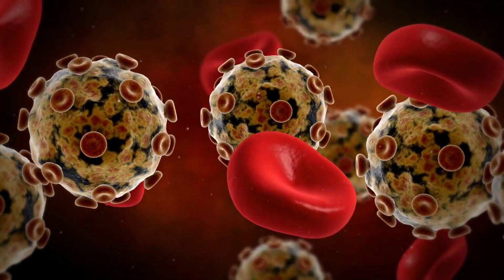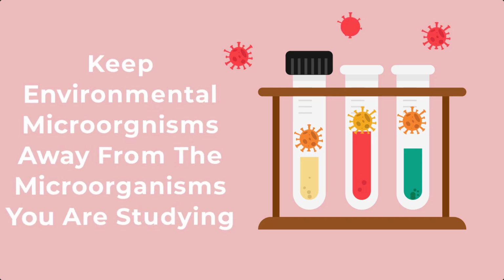Microbiology Lab Safety | Aseptic Technique, Sterilization & Laboratory Rules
Welcome to Microbiology Laboratory Safety. This video provides an overview of essential microbiology lab safety procedures, aseptic technique, contamination prevention, sterilization practices, and proper laboratory conduct. Understanding and following these safety guidelines is critical for protecting yourself, your classmates, laboratory personnel, and the integrity of scientific experiments.

Topics covered include:

• Microbiology laboratory safety principles
• Aseptic technique
• Sterile laboratory procedures
• Preventing contamination
• Handling microbial cultures safely
• Laboratory disinfectants and sanitation
• Handwashing procedures
• Hospital-acquired infections
• Personal protective equipment (PPE)
• Laboratory coats and protective clothing
• Proper specimen collection and handling
• Safe use of culture tubes, pipettes, glassware, and laboratory instruments
• Biohazard waste disposal
• Spill response procedures
• Laboratory accident reporting
• Workstation decontamination

The microbiology laboratory is a controlled environment where microorganisms are handled, cultured, observed, and studied. All cultures should be treated as potential pathogens regardless of their known pathogenicity. Students must learn and consistently practice aseptic technique to prevent contamination of cultures, laboratory equipment, work surfaces, and themselves.

Key laboratory safety practices include:

• Washing hands thoroughly before and after laboratory activities
• Maintaining a clean and organized workstation
• Disinfecting benches and equipment
• Wearing appropriate laboratory attire
• Tying back long hair
• Keeping food, drinks, and personal items out of the laboratory
• Using sterile equipment and materials
• Preventing contamination of cultures and specimens
• Properly disposing of contaminated materials

This video also discusses how microorganisms can be transmitted between patients in healthcare settings and explains why proper hand hygiene remains one of the most important methods for preventing infection. Effective handwashing, including scrubbing for at least 30 seconds, helps reduce the spread of disease-causing microorganisms and minimizes healthcare-associated infections.

Laboratory safety objectives include:

1. Restricting microorganisms to their proper containers and work areas.
2. Preventing environmental microorganisms from contaminating specimens, cultures, and experimental results.

Proper disposal procedures covered include:

• Disposal of contaminated cultures
• Disposal of used glassware
• Disposal of pipettes and slides
• Separation of glass and plastic biohazard waste
• Prevention of sink contamination
• Proper handling of liquid cultures

Students will also learn the correct response to laboratory spills and accidents, including immediate instructor notification, disinfection procedures, cleanup methods, and proper disposal of contaminated materials.

This microbiology laboratory safety orientation is ideal for:

• College microbiology students
• Biology students
• Nursing students
• Healthcare professionals in training
• Anatomy and Physiology students
• Clinical laboratory personnel

Master the fundamentals of microbiology laboratory safety, aseptic technique, contamination control, specimen handling, sterilization, and professional laboratory practices.